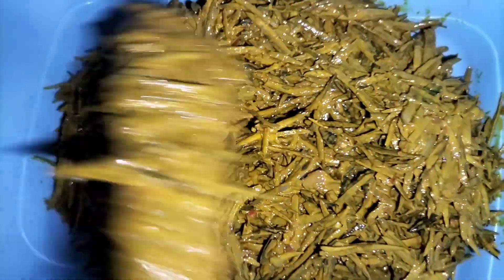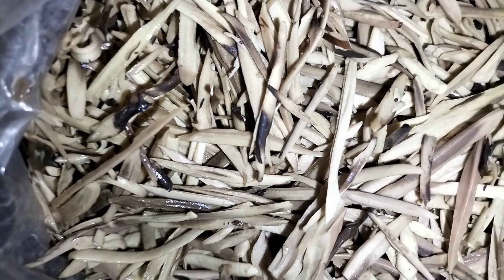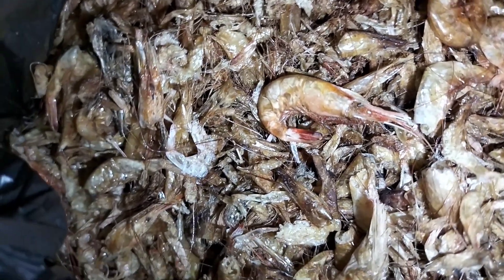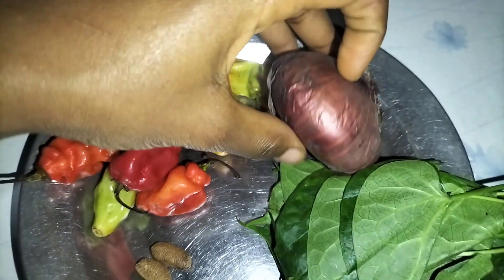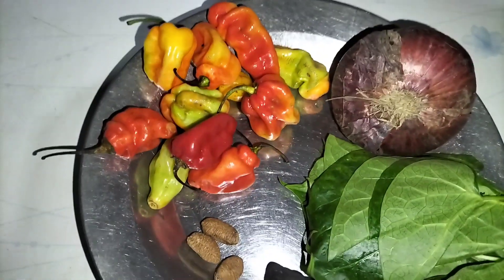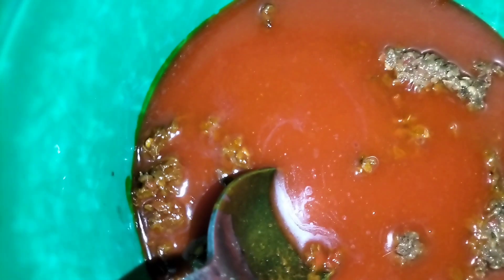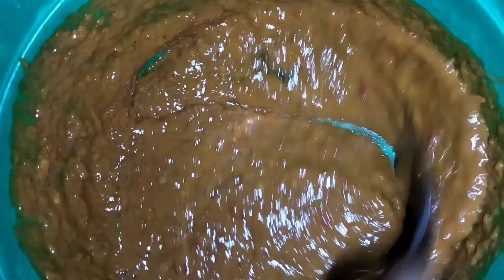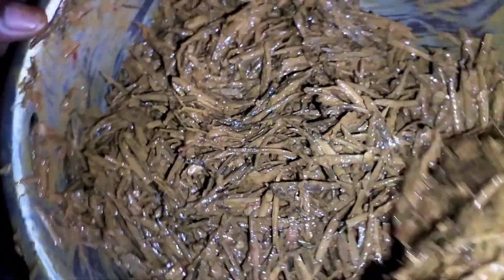How to make Ugba delicacy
RECIPE
Ugba/Ukpaka(African oil bean)

INGREDIENTS
Ugba (African oil bean)
kpomo (Cow skin)
Utazi leaf
Salt
seasoning cube(knorr)
Calabash nut
Onion
Pepper
Ogiri okpei (castor seed)
Cray fish
Palm oil
Potash water (ngwo)